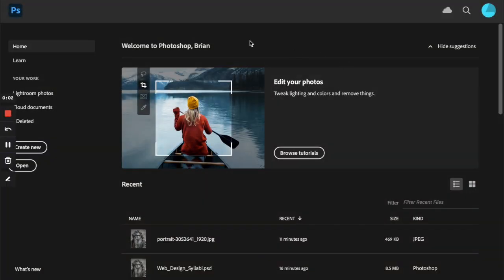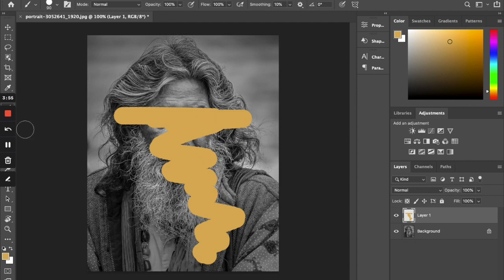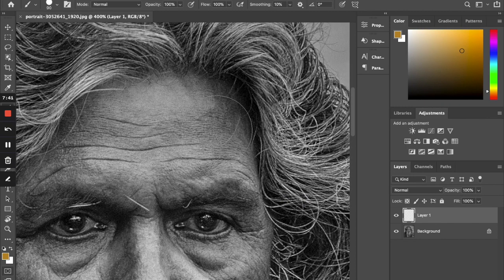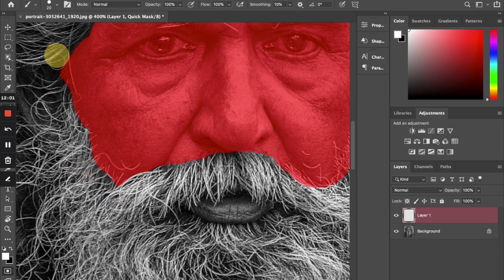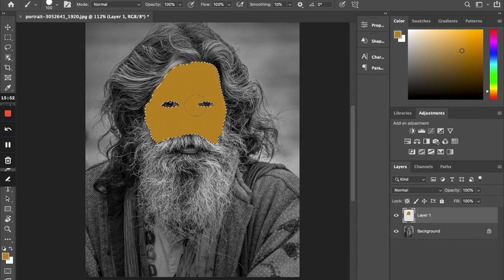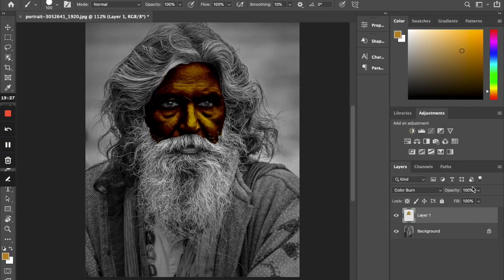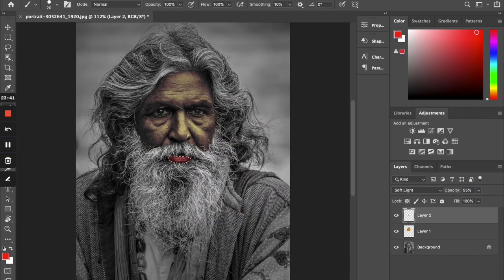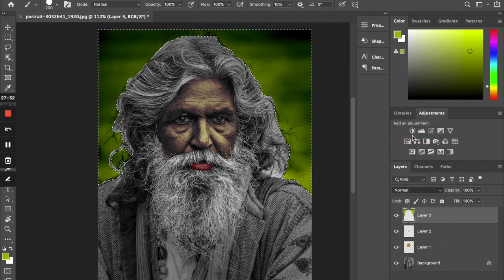Brushes in Photoshop